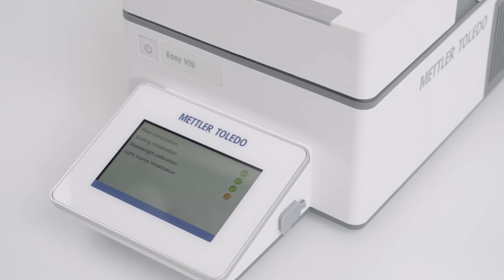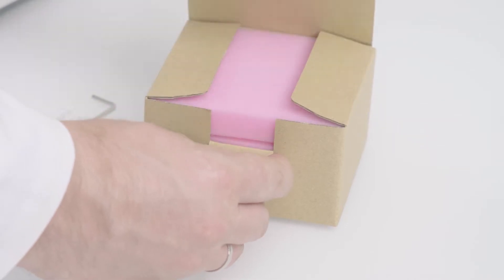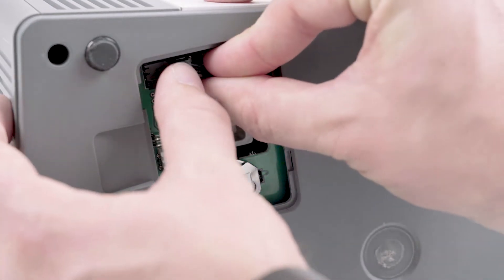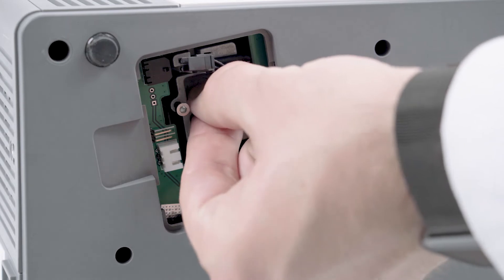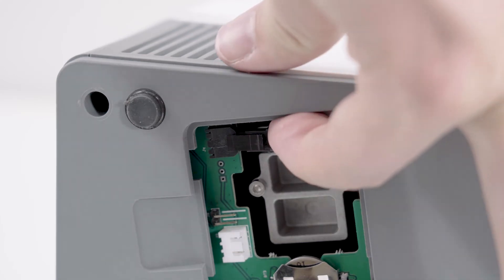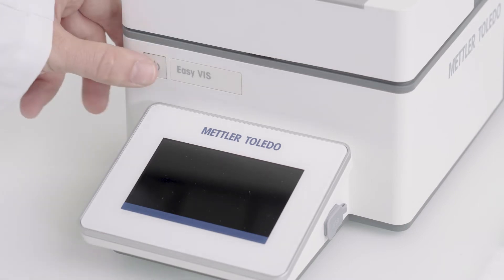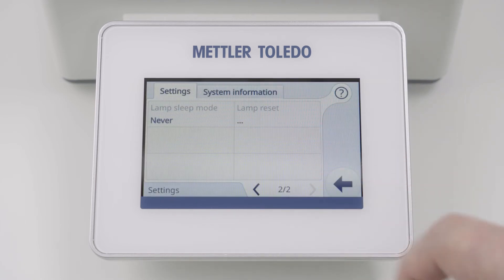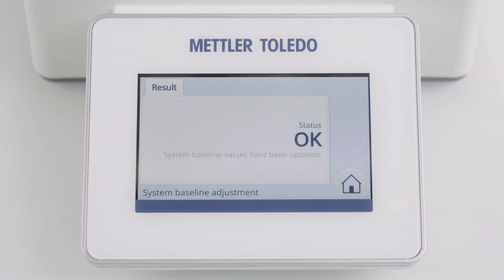Step-by-Step Guide: How to Replace the Lamp of Your Easy VIS Spectrophotometer in Minutes.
METTLER TOLEDO's Easy VIS Spectrophotometer operates within a wavelength range of 330 to 1,000 nm. The light source is an easy-to-replace tungsten lamp, which any operator can quickly replace within just a few minutes! Simply unscrew the screws with the supplied tool, replace the module and close it again.

Easy VIS constantly monitors and records the usage of the lamp and prompts the user to prepare for a replacement in advance. If the Easy VIS detects that the light intensity is below a threshold, it informs the user.

0:16 Switch off the instrument
1:03 Open the cover
1:09 Unplug the lamp module
1:48 Unscrew the lamp module
1:43 Pull out the lamp module
1:55 Insert the new lamp module
2:02 Tighten the new lamp module
2:26 Plug in the new lamp module
3:03 Initialize the lamp reset
3:24 Perform a system baseline adjustment